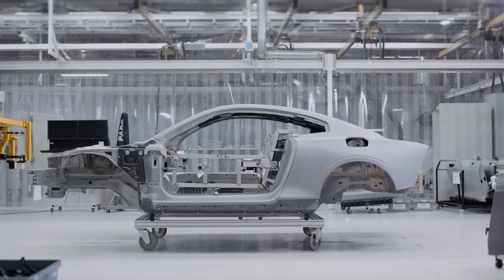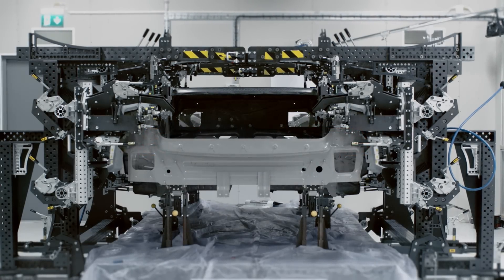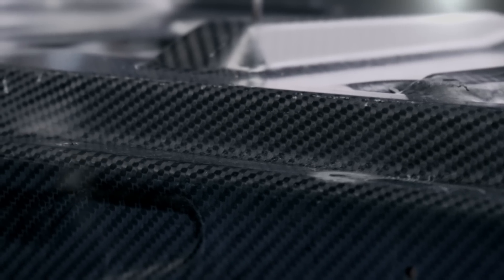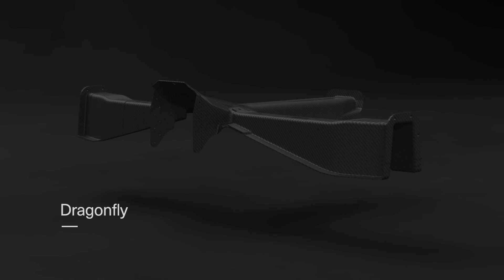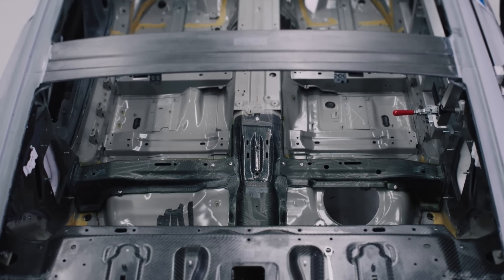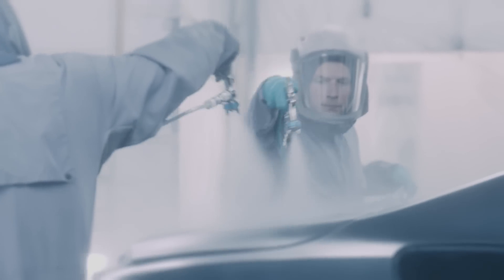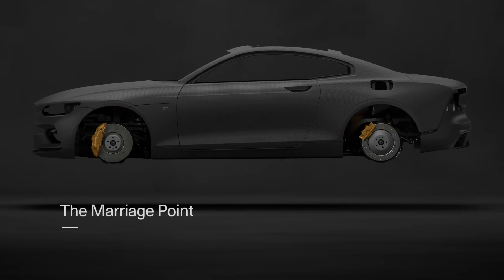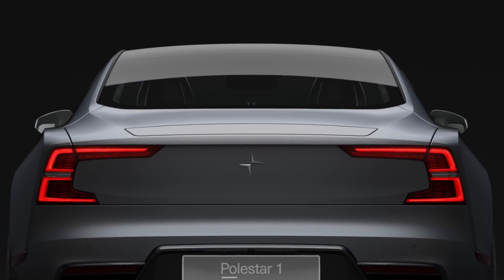Polestar 1 - First verification prototype build series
Polestar 1 was designed to disrupt the automotive industry. And now it’s reached a very important milestone: the Verification Prototype build.

Learn more about the final Polestar 1's design and technology

The Verification Prototype build is the first build series of a car: these are the first fully equipped Polestar 1 cars ever manufactured. The hybrid cars use an unprecedented amount of carbon fibre (and carbon fibre reinforced polymers) to deliver strong rigidity and responsive handling. And this is no regular car factory. Using a combination of advanced robotics and expert automotive craftsmanship, every Polestar 1 is assembled to the most exact tolerances before taking its very first test drive.